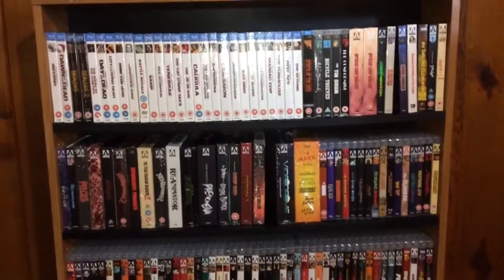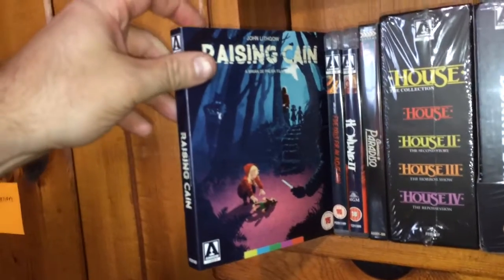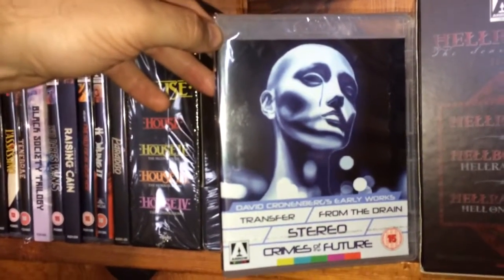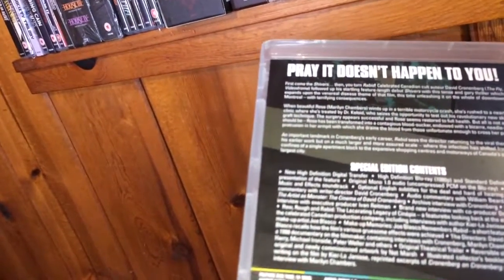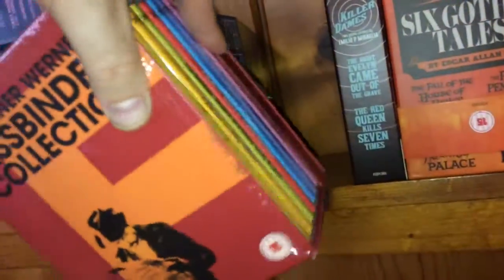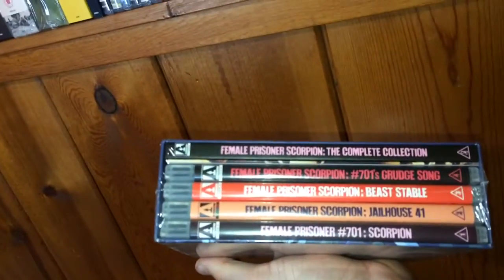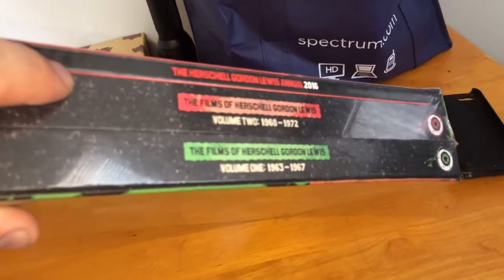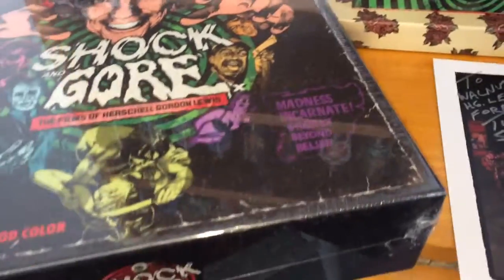Arrow Video Blu Ray DVD Box Set Collection Overview Part Three/Final OOP Limited Editions